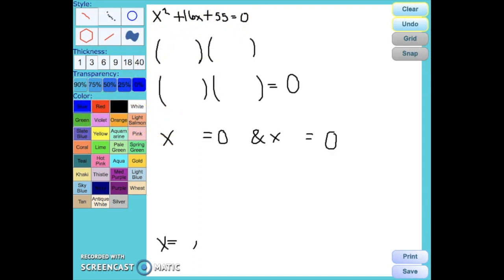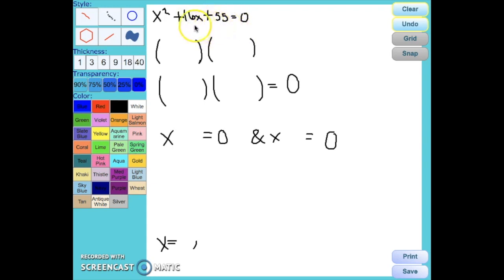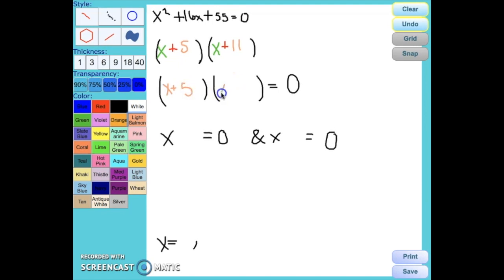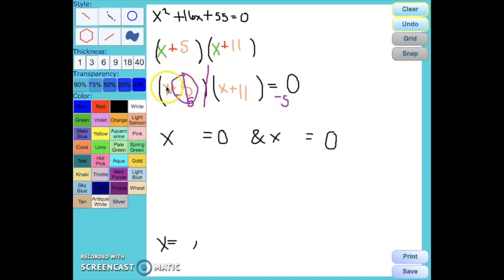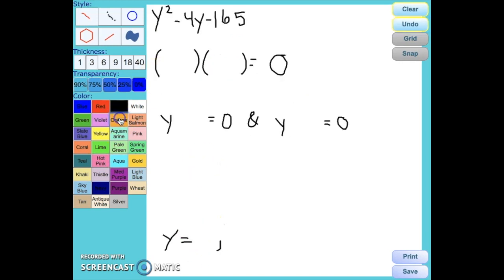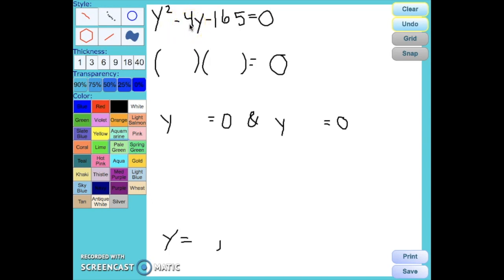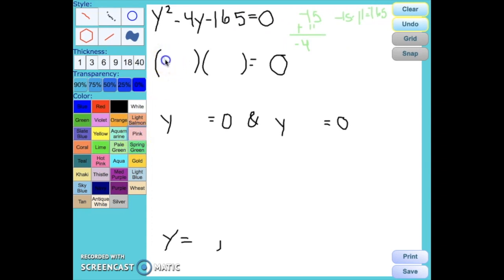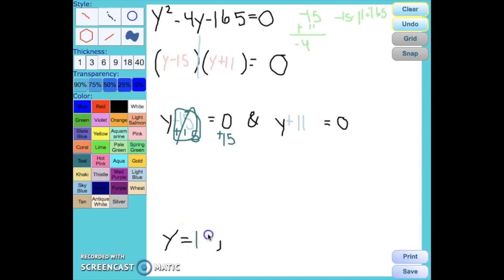smartlee alg 1b ''solving quadratics by factoring''